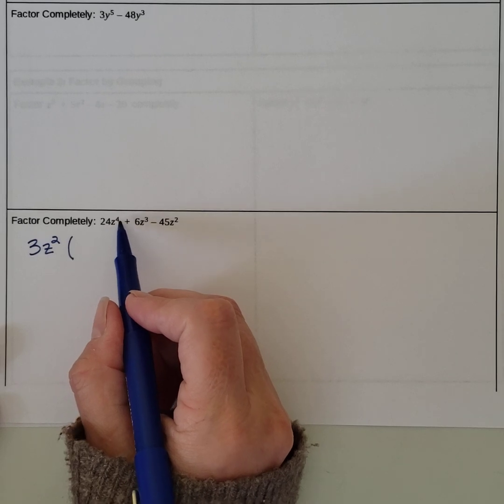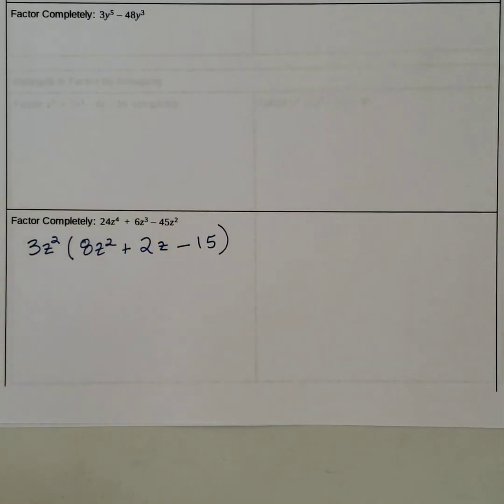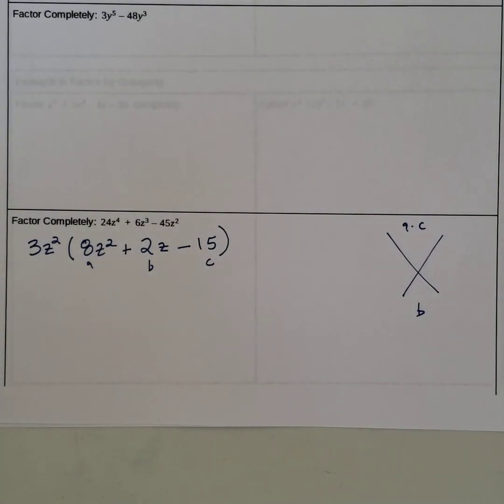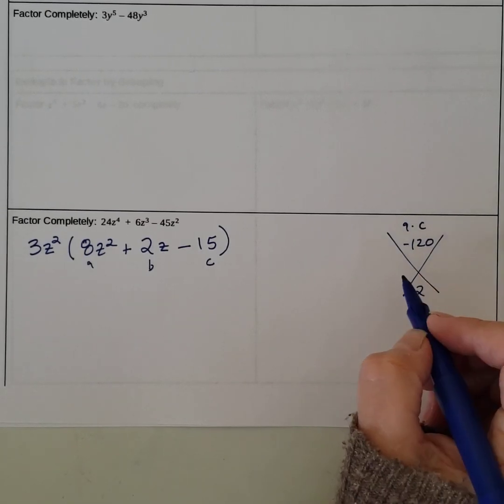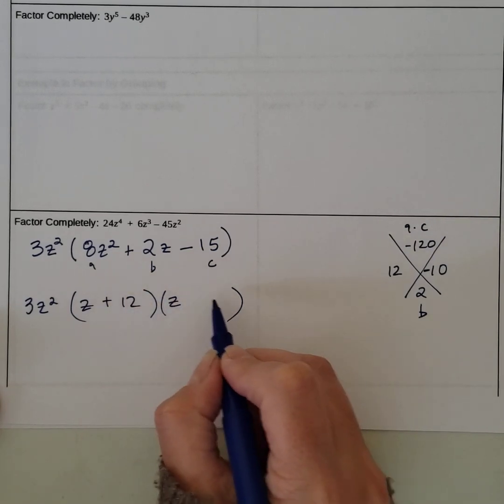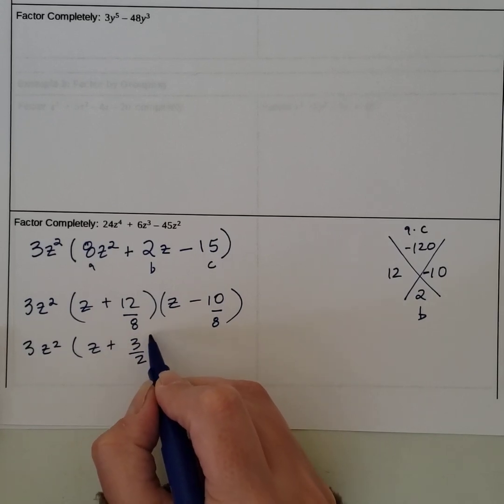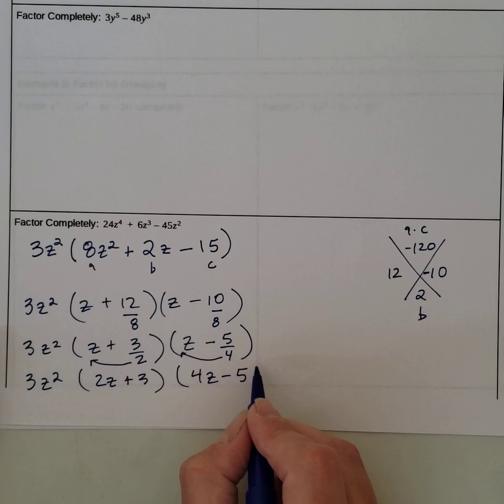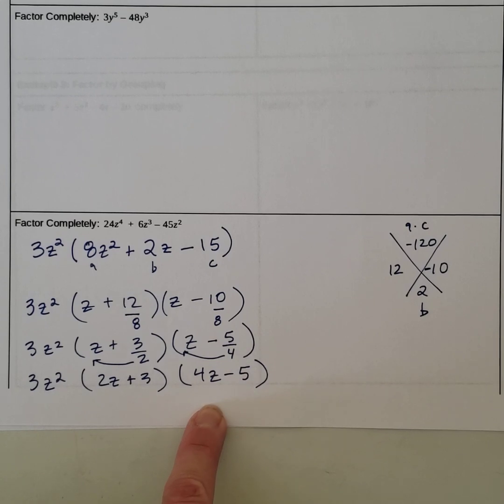Factoring review example 1c